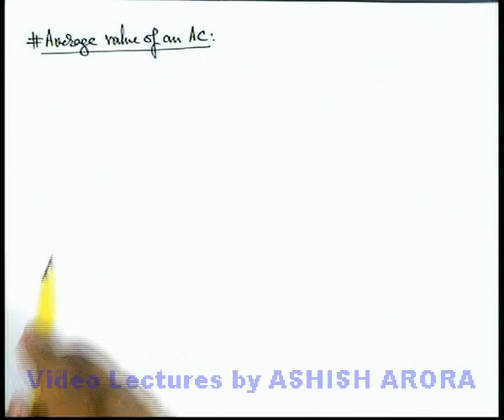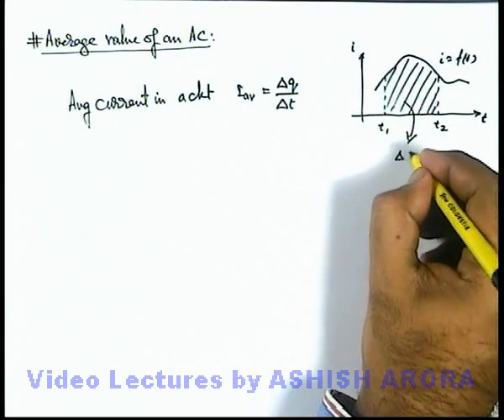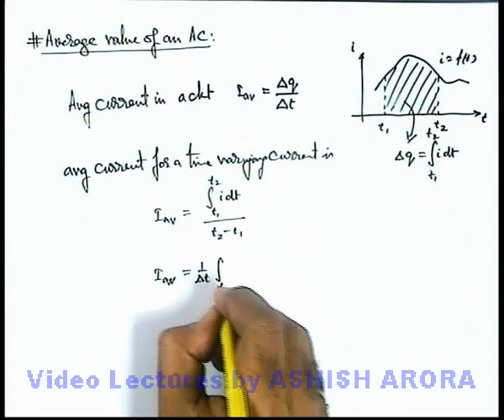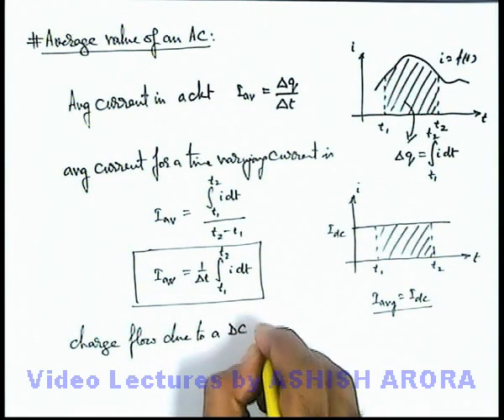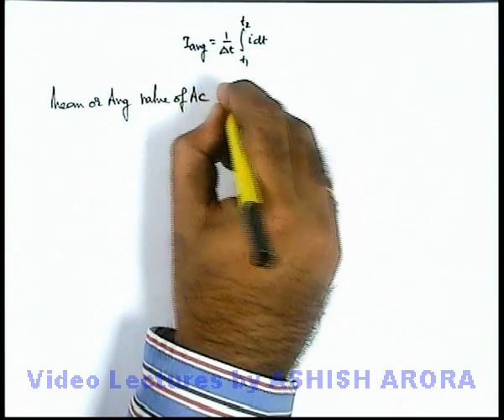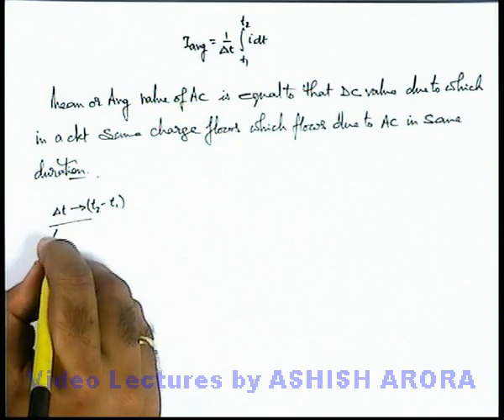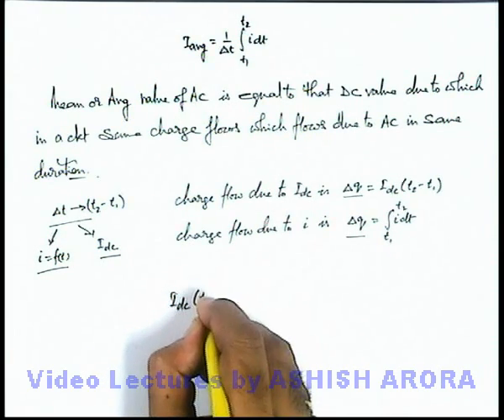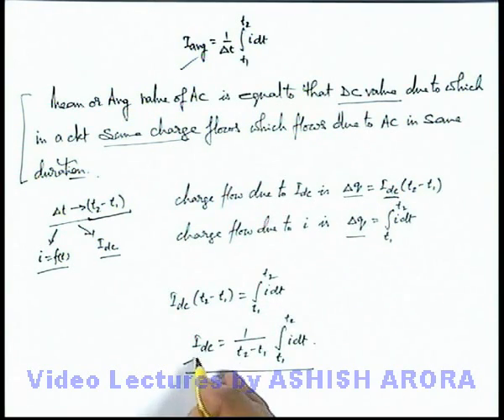Class 12 Physics | Alternating Current | #3 Average Value of an AC | For JEE & NEET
PG Concept Video | Alternating Current | Average Value of an AC by Ashish Arora

Students can watch all concept videos of class 12 Alternating Current for jee & neet in proper sequence through PG channel playlist.